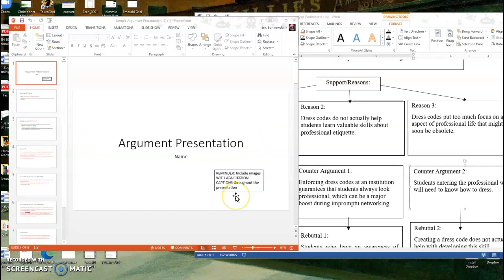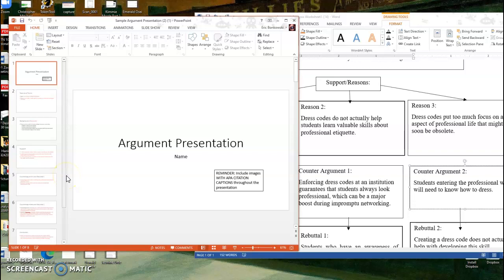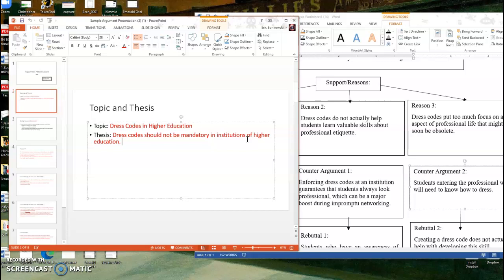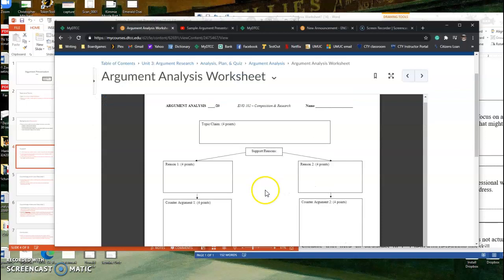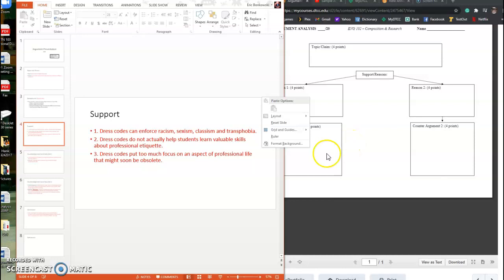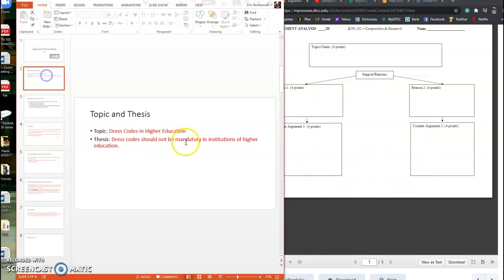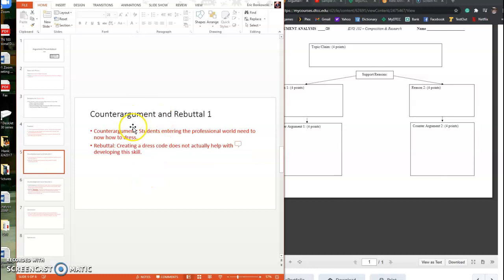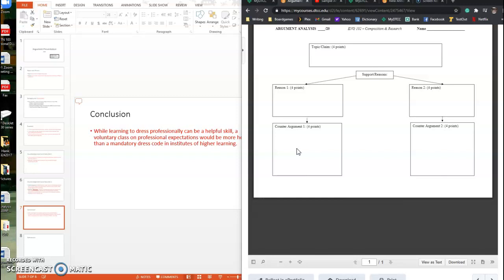Creating the Argument Presentation